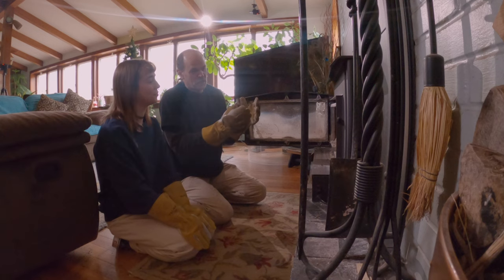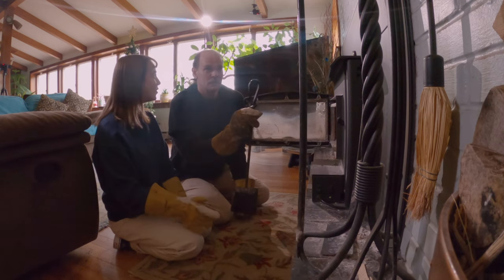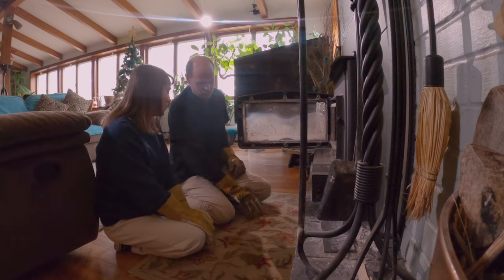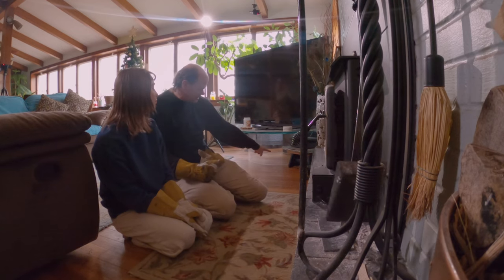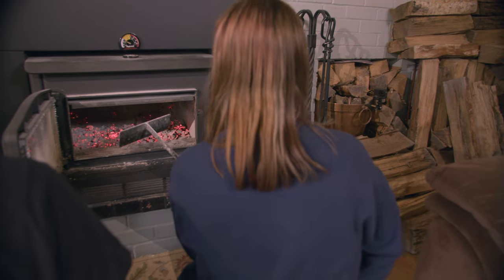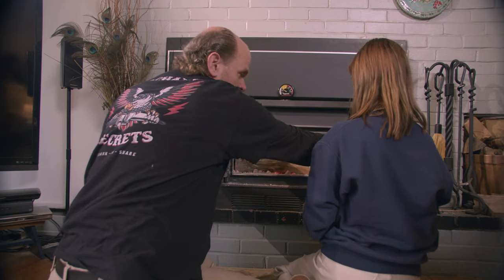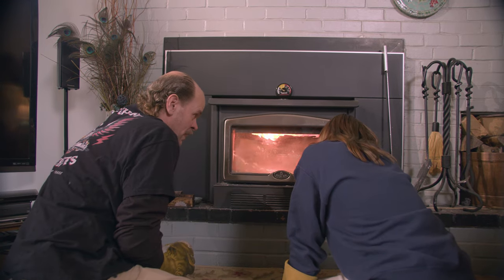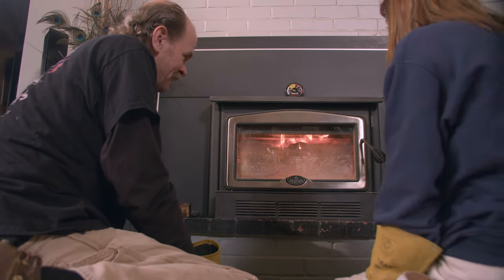My DIY Wood Stove Tool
My DIY Wood Stove Tool: Are you tired of using a cumbersome and ineffective shovel to tend to your wood stove? In this video, I'll share my game-changing wood stove tool, aka The Stove Dozer, that makes operating your wood stove safer and more efficient. Plus, I'll cover some essential tips for safely using your wood stove. From proper wood storage to proper draft of the fire, I've got you covered. Whether you're a seasoned wood stove pro or a beginner, you'll definitely pick up something new in this informative and useful video.

This is our first video featuring my new apprentice Ava.  She is interested in learning about auto repair, welding and all things mechanical.  If you enjoyed her being in the video, please give her a shout out in the comments, so we can talk her into doing more videos with us.  And you can also find Ava on Instagram @ava.tiesler.

If you'd like the specs on the "stove dozer" so you can make your won, let us know in the comments and we'll whip up a pdf with dimensions, etc.  And if you don't weld or don't have time to make your own, here's a good ready-made alternative:

**Additional Stove Guidance**
Proper wood stove usage starts with proper installation. Make sure to have your wood stove installed by a professional and follow all local building codes and regulations. Not only will this ensure the safety of your home and family, but it will also help to ensure that your wood stove is functioning at its best.

When it comes to loading your wood stove, it's important to use properly seasoned firewood and to never overload the stove. Overloading the stove can cause the fire to burn too hot, potentially damaging the stove or creating a fire hazard. In addition, using properly seasoned firewood will help to improve the efficiency of your wood stove, as wet or unseasoned wood can burn poorly and create excess smoke and creosote build-up in your chimney.

Proper maintenance is also key to safe wood stove operation. This includes regularly cleaning the stove and chimney, as well as inspecting for any damage or wear. In addition, it is important to only burn paper, kindling, and wood in the stove. Never use flammable liquids or other inappropriate materials to start a fire in your wood stove.

It's important to use caution when handling hot embers or ashes.  Use gloves, a Stove Dozer, a shovel and/or stove poker and keep a metal ash bucket nearby to dispose of any cool ashes that may have accumulated in the stove.

By following these guidelines and using common sense, you can enjoy the warmth and ambiance of your wood stove while keeping your home and family safe.

This video was shot on a combination of the following cameras:
Blackmagic Pocket 4K
Sony ZV-1
GoPro Hero 8
GoPro Hero 6

We have lots of new things planned for the coming year.  We’re expanding our topics and experts to include videos about auto body work, car insurance, how to not get ripped off in car accident insurance claims, which cars are an investment and which are a liability, the future trends of the auto industry, life hacks for safer and easier work, health and fitness advice to protect your body while working and much, how to make more money in this rapidly changing industry and much more.

Mechanic Secrets and the Mechanic Secrets Logo are trademarks of Mechanic Secrets, PA.